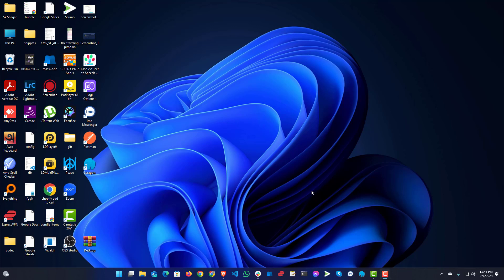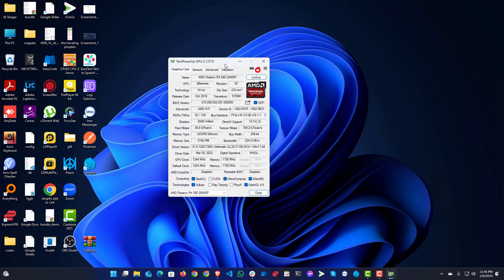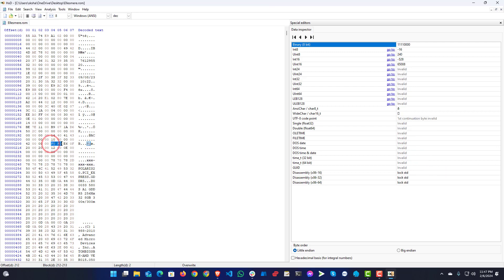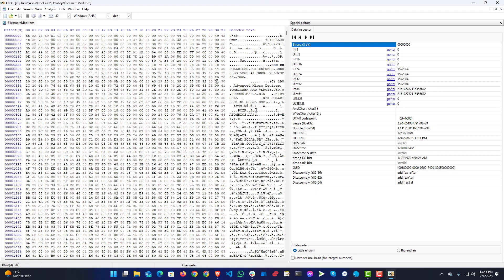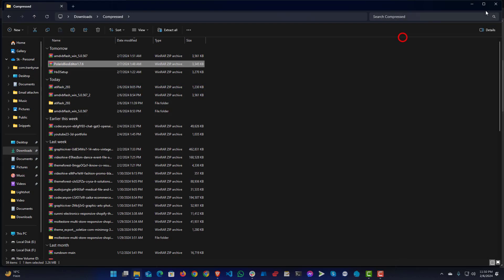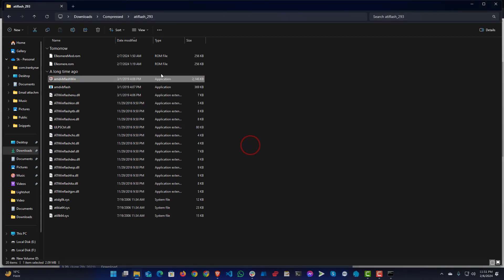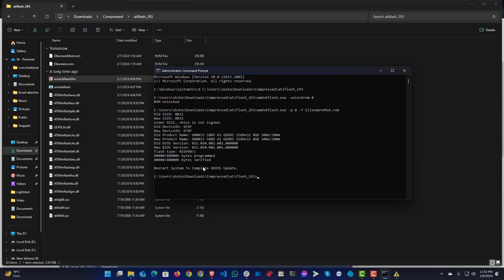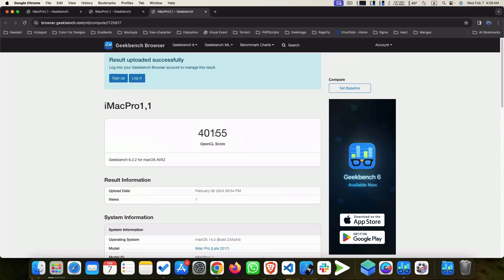use chinese RX 580 2048SP Graphics card on your Hackintosh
You can follow the step mentioned on the video as it is to enable RX 580 2048SP card on your hackintosh, tested on Ventura, Sonoma

Flash tool please download version 2.93, if you can't install drivers then download latest version and install driver from that but to flash you must use 2.93